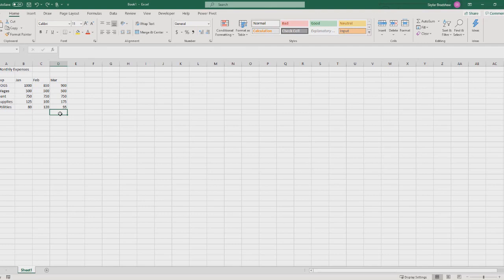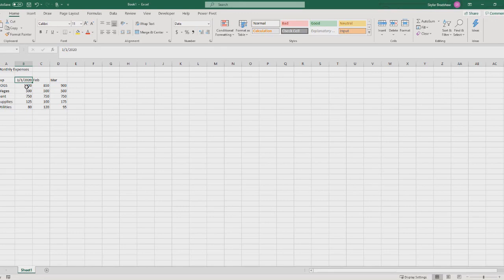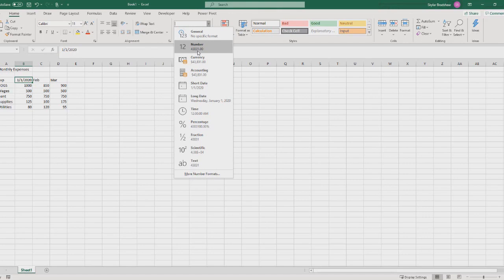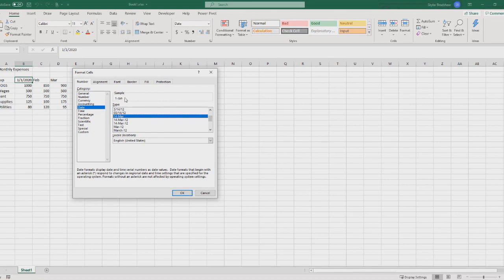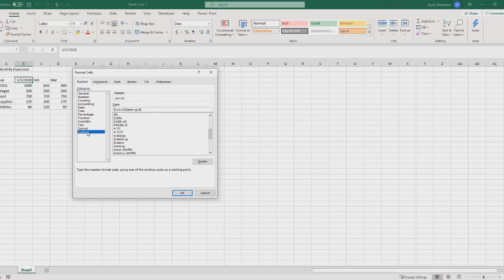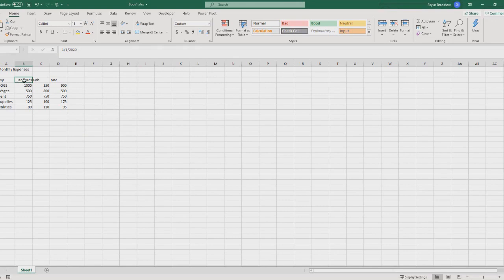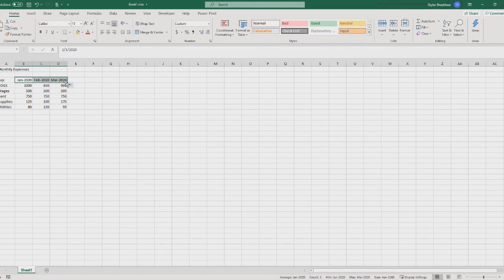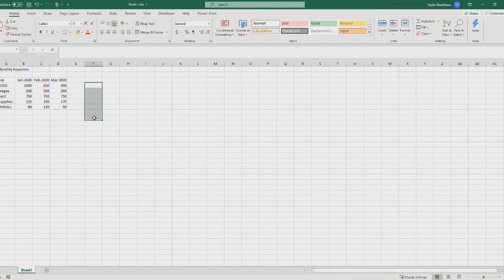Excel 2024 | #18 - Formatting Date Values in Excel